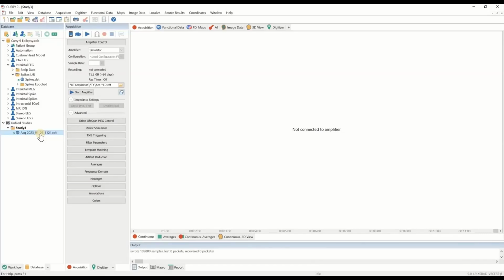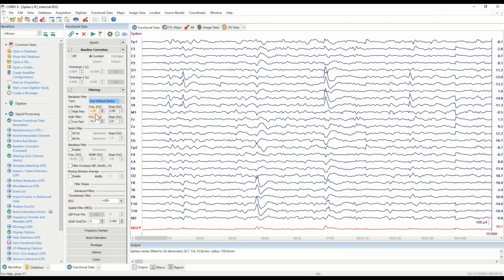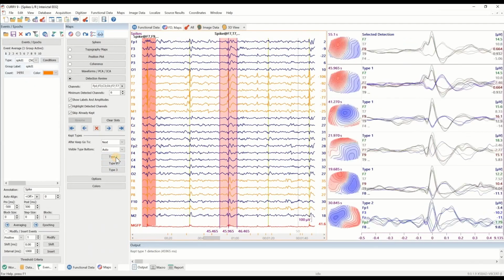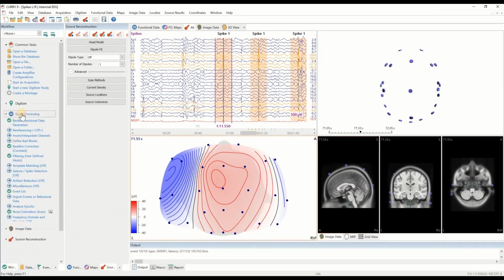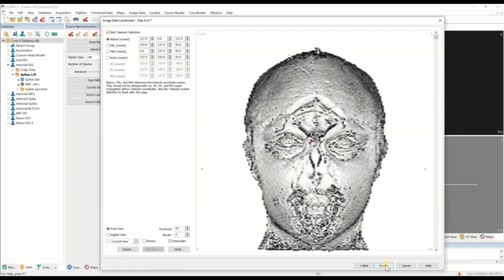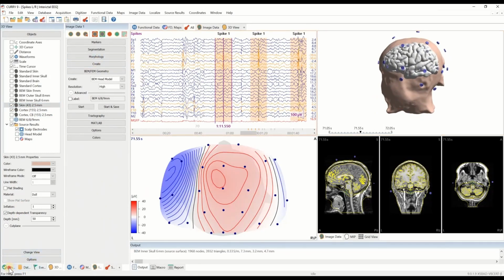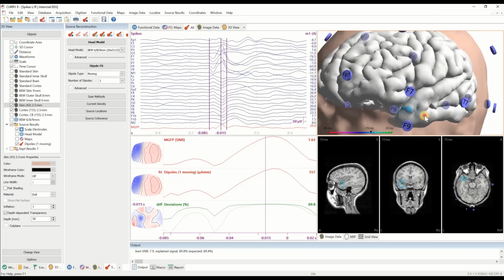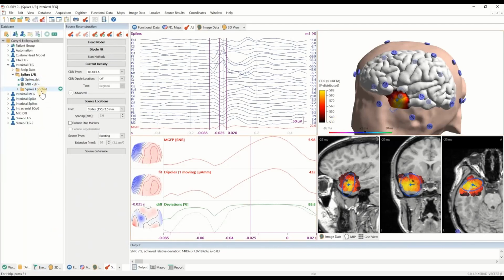CURRY 9 - Signal Processing and Source Reconstruction